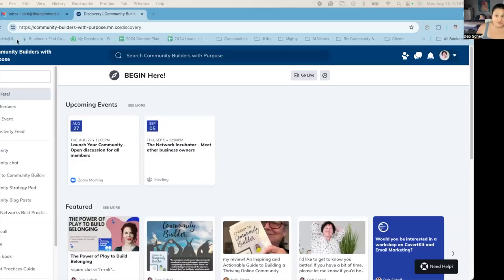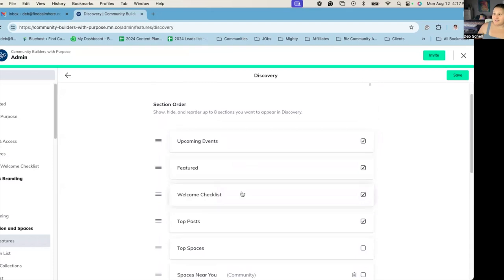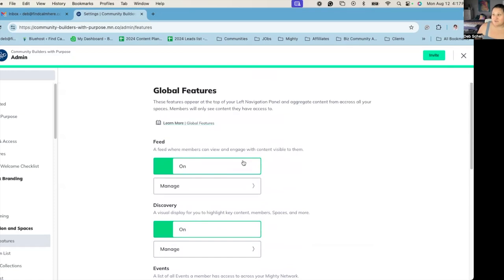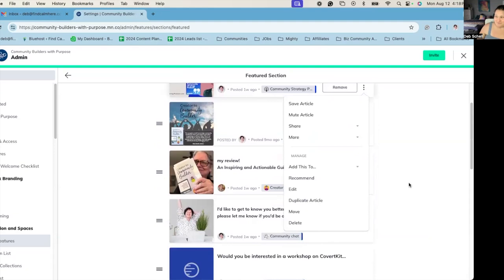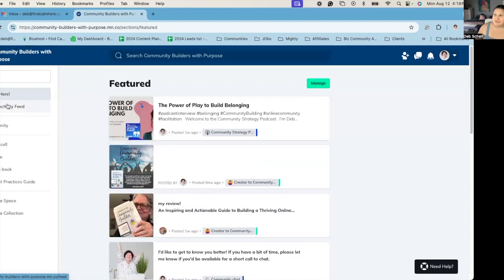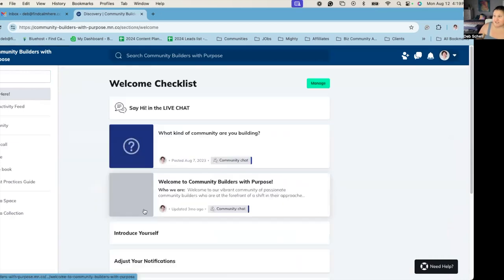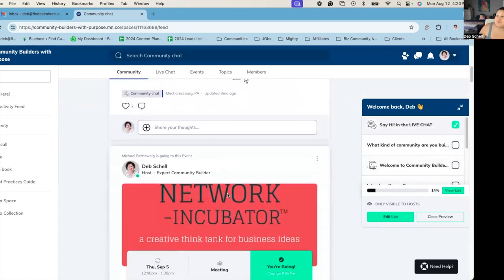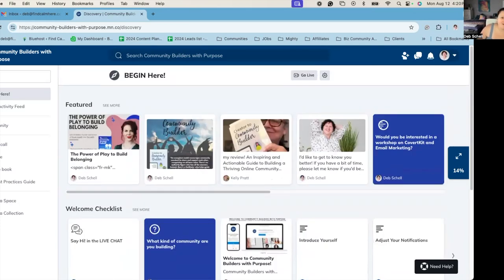Mighty Networks Discovery Demo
New features of Mighty Networks include updates to the Discovery Global Feature. In this video, Deb Schell, Mighty Networks Consultant, helps you understand how to utilize this space for your needs.